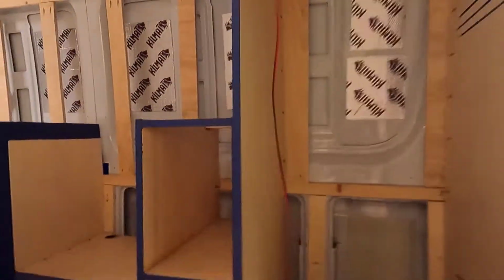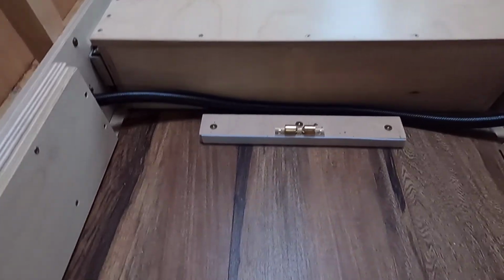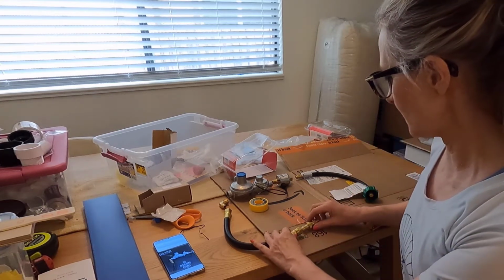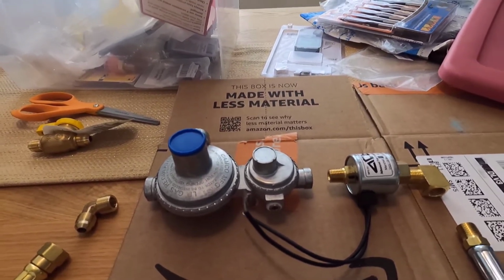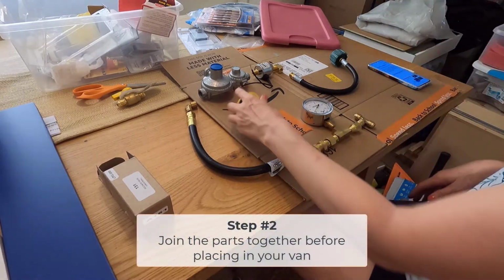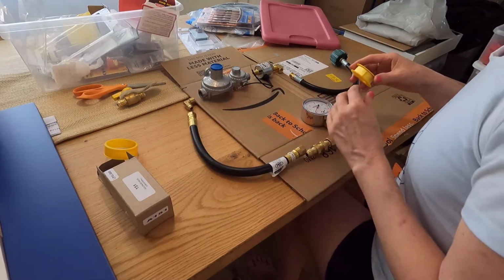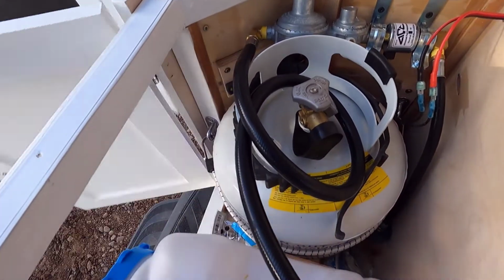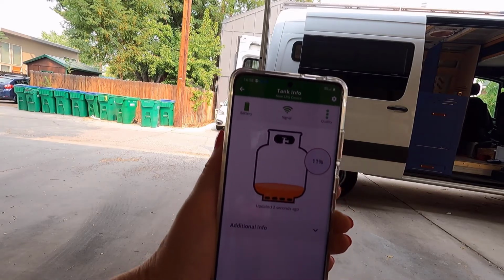Cheap & Easy Van Build Propane plumbing | Van Build Series | Ep. 33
Today I'm going to take you through how I've plumbed my van for propane.

Propane plumbing, like every decision for your van, will be determined by your specific needs.

As propane is toxic to humans (and animals!) you'll want to ensure that you have a propane locker, a propane exhaust and that all of your brass fittings and hoses are well sealed.

I'll cover how I did it, and some of the decisions that I made along with the way.